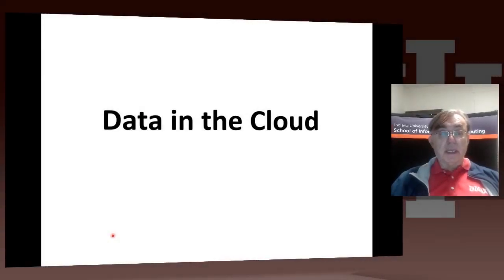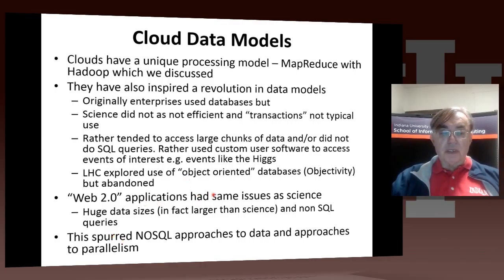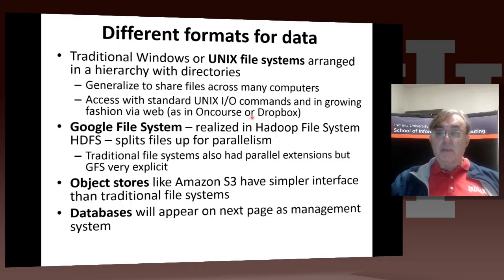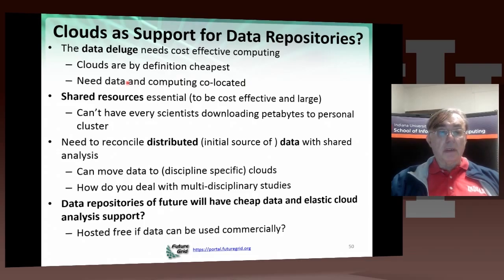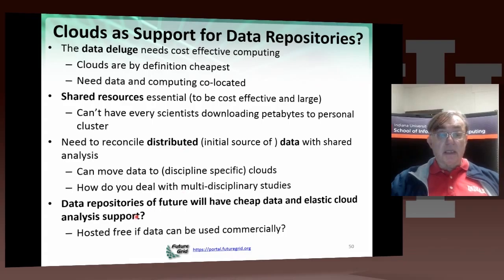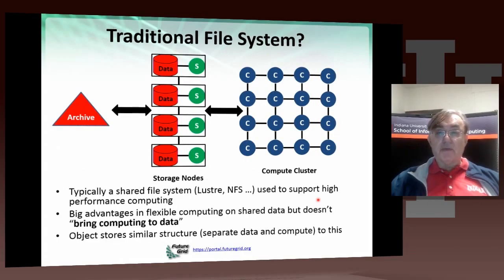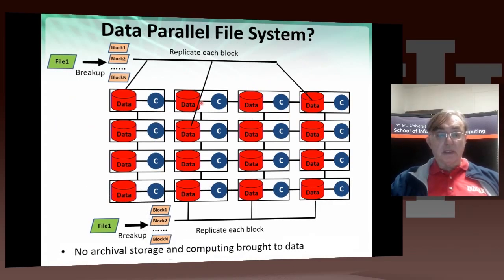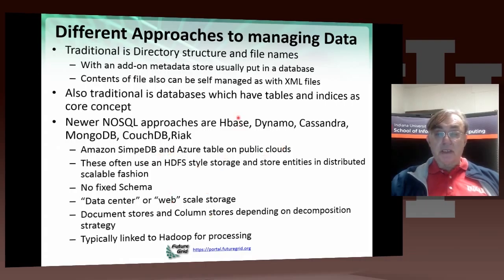Big Data Course SpringUnit 23 Lesson 4 MOOCUnit 19 Lesson 5 Data in the Cloud 720p